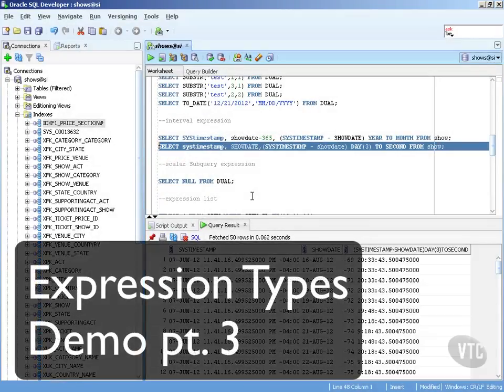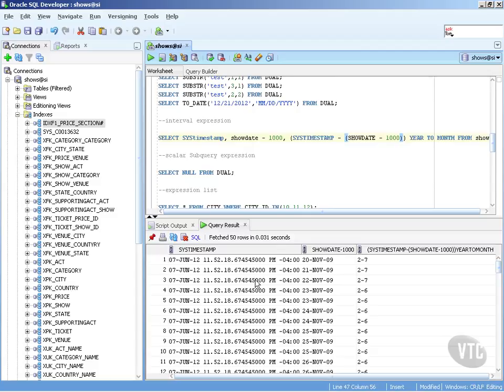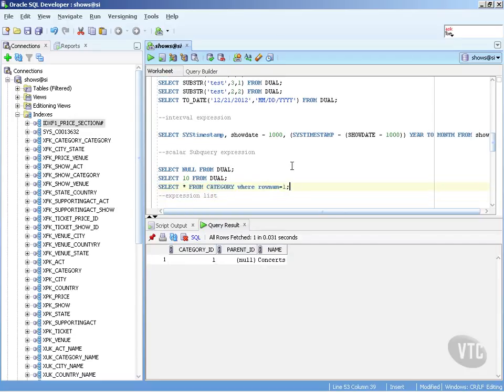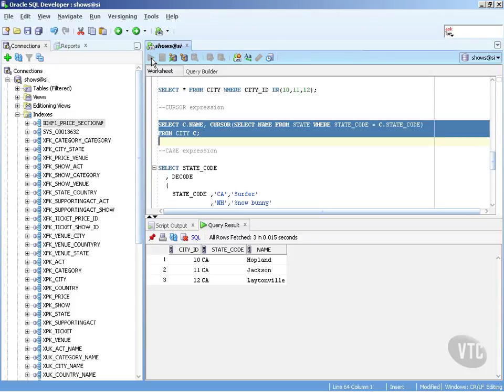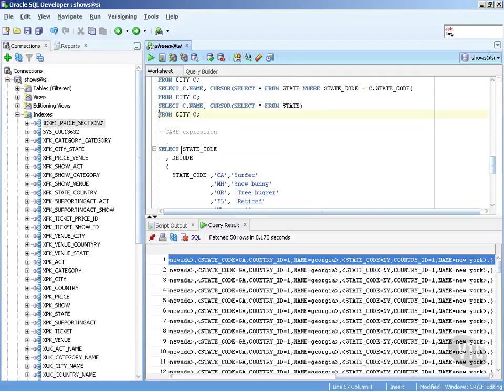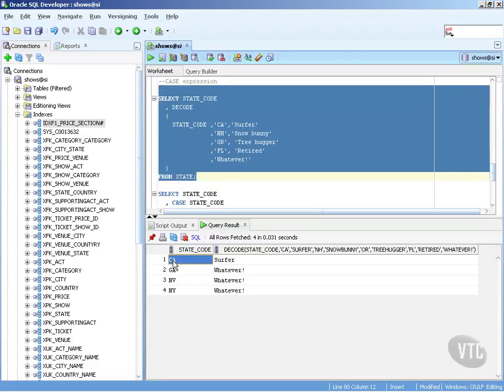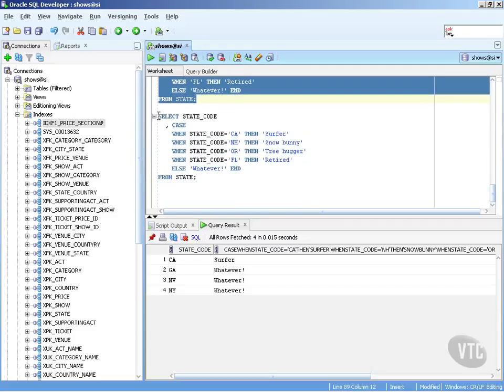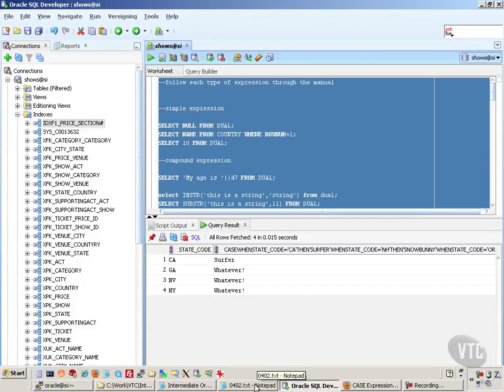27 Expression Types Demo pt 3